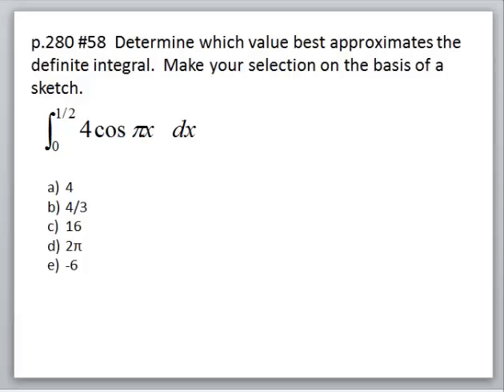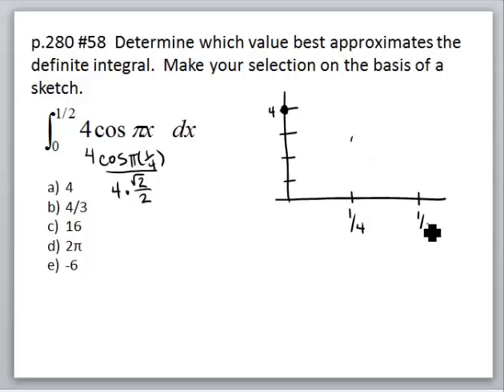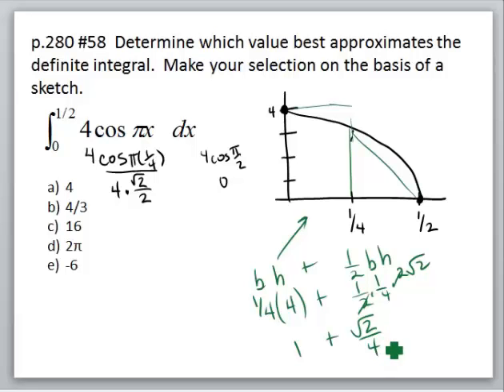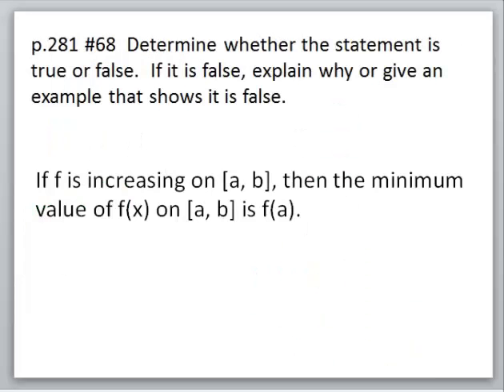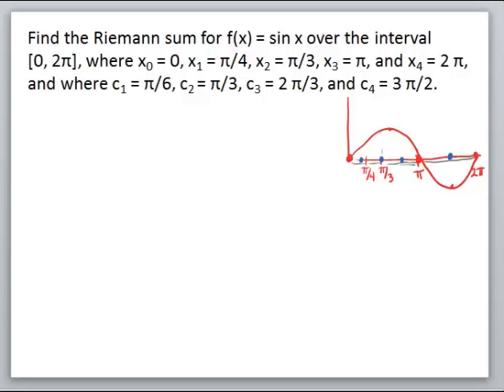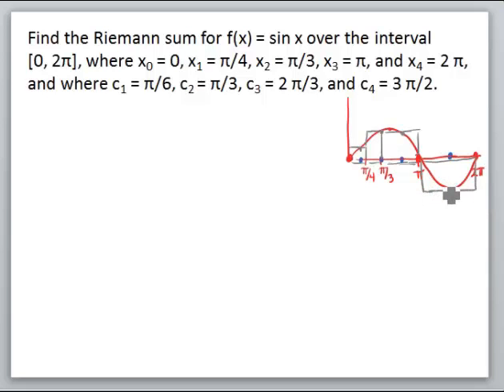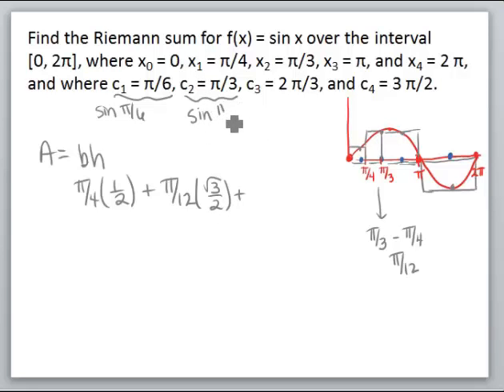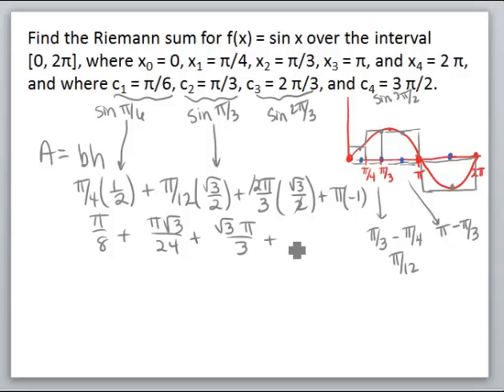S 4 3 day 3 Definite Integrals